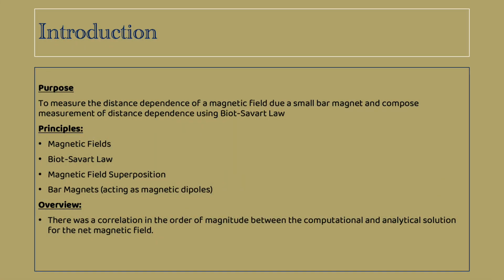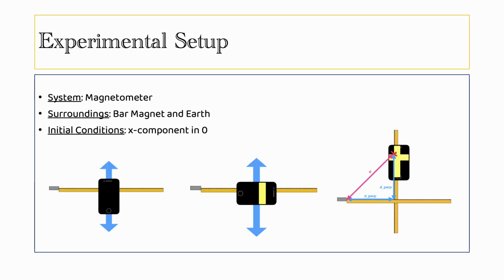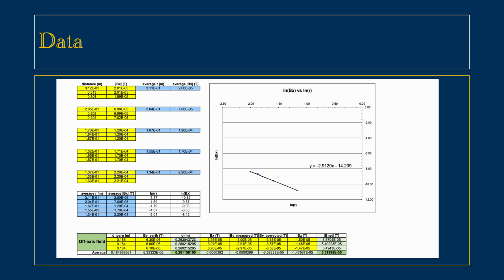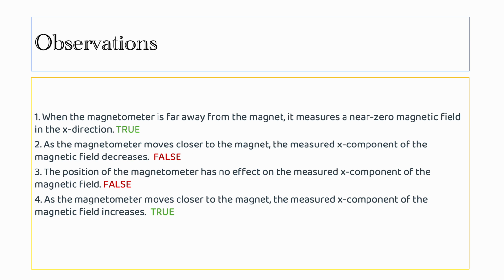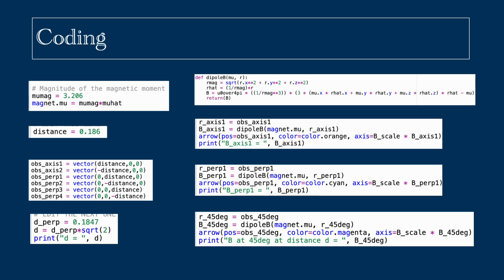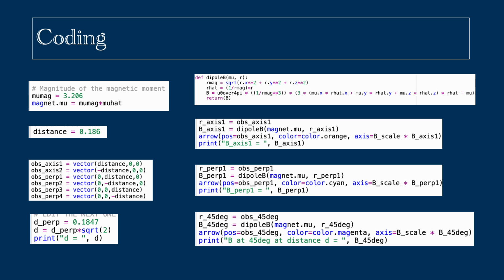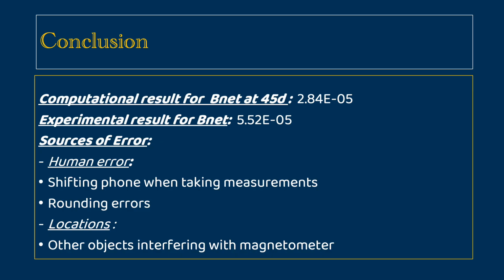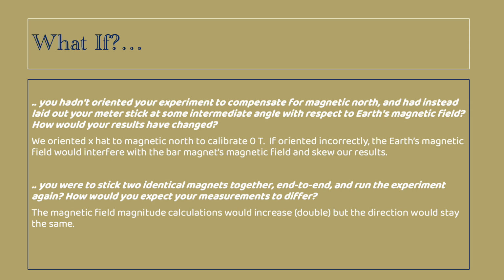GATech Phy 2212 Lab 4 - Bar Magnets